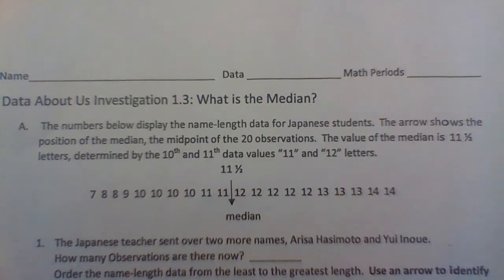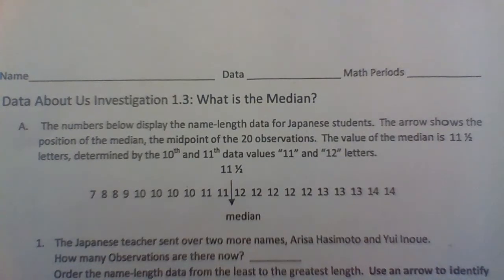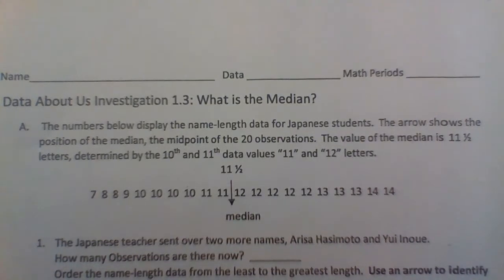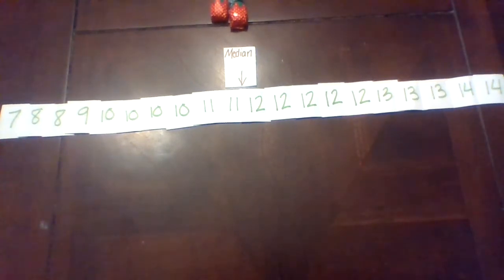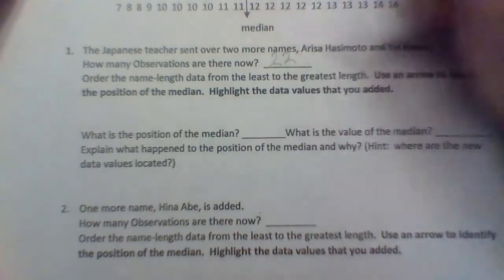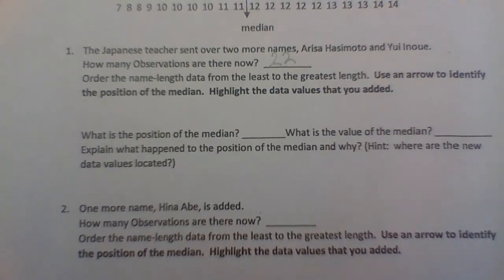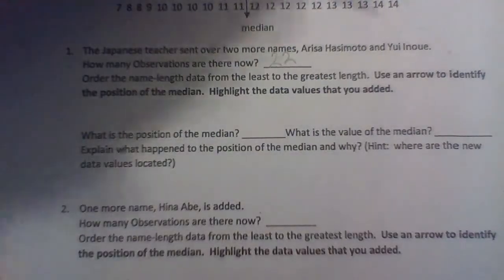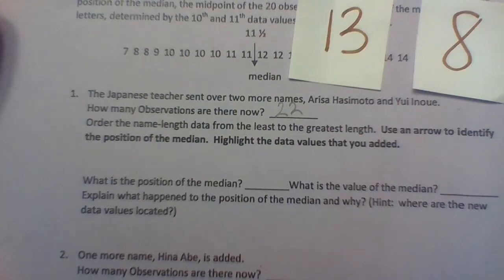Finding the Median